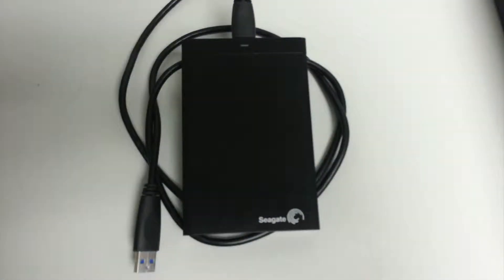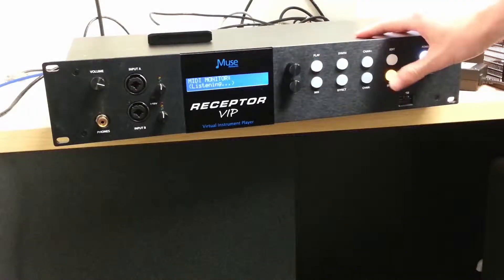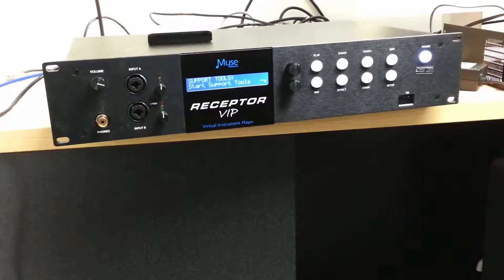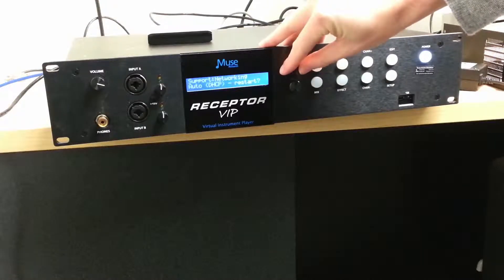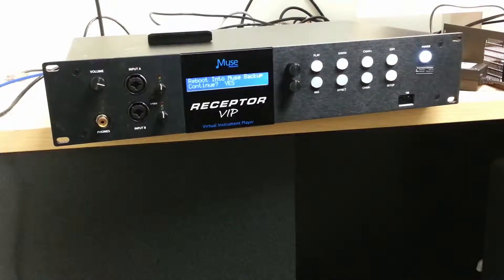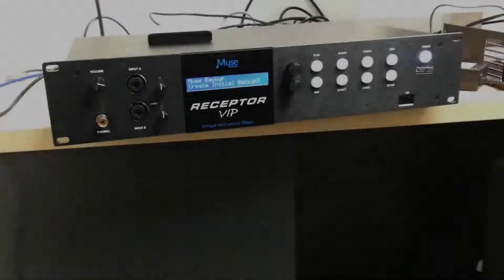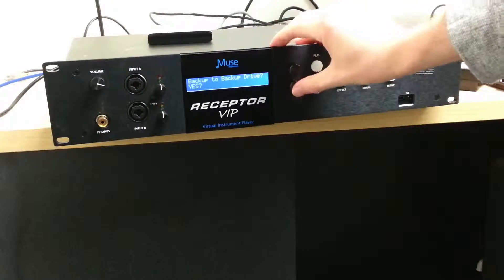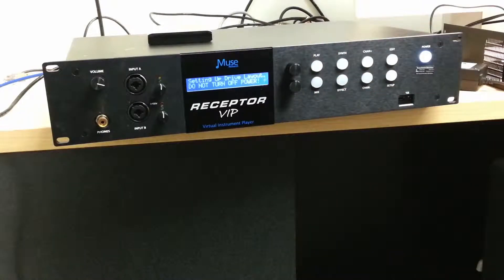How to Back Up Your Receptor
In this short video we will teach you how to back up your Receptor.  This feature is available on all 2.0.1 Receptors and newer.  An external USB powered HD of equal or greater size will be required.